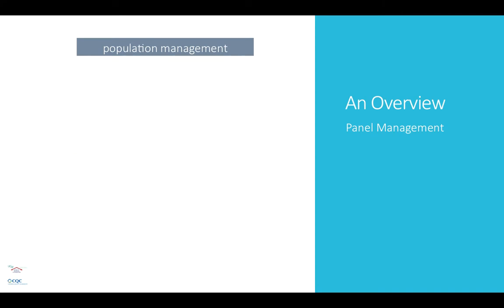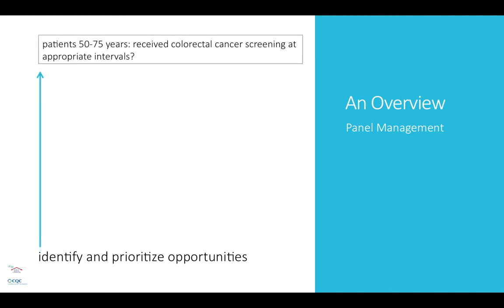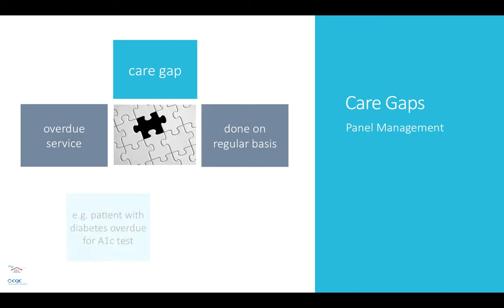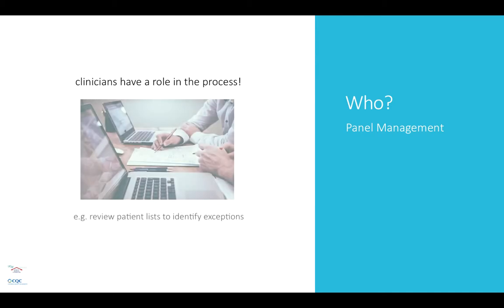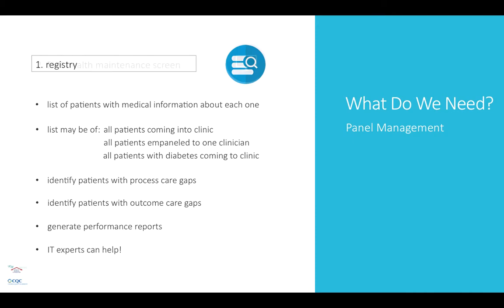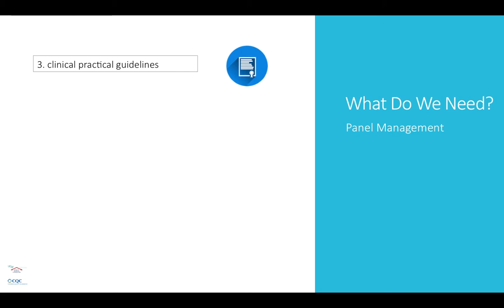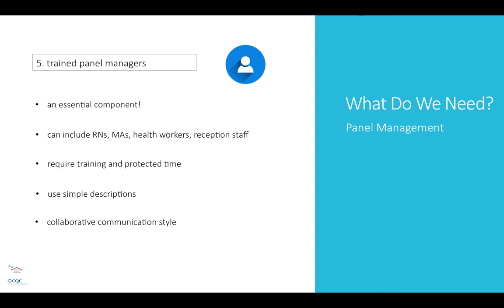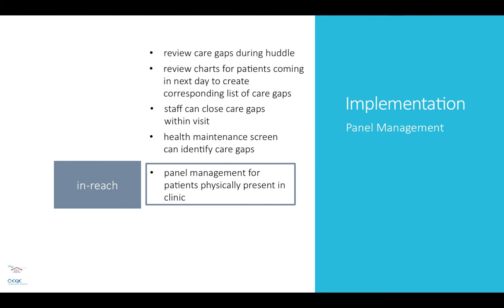Building Block 6 - A Team-Based Approach to Panel Management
The fifth webinar in the UCSF CEPC and CQC series is the first of two webinars about population management, Block 6, and introduces the importance of panel management by using tools such as a patient population registry, an EHR health maintenance screen, clinical practical guidelines, standing orders, and trained panel managers. The project described was supported by Funding Opportunity Number CMS-1L1-15-003 from the U.S Department of Health & Human Services, Centers for Medical & Medicaid Services. The contents provided are solely the responsibility of the authors and do not necessarily represent the official views of HHS or any of its agencies.